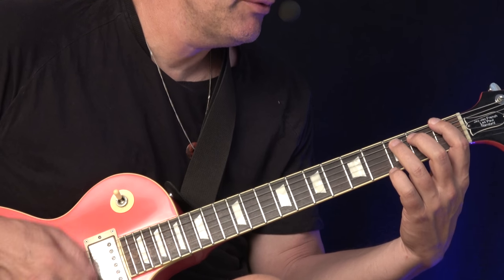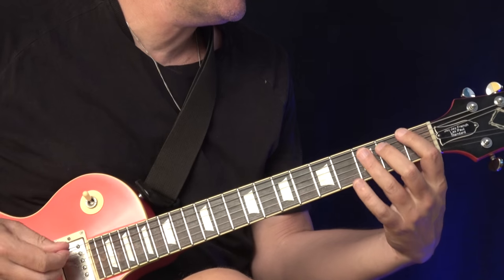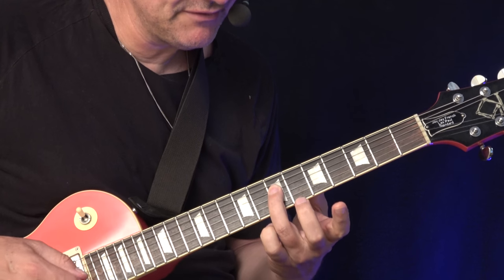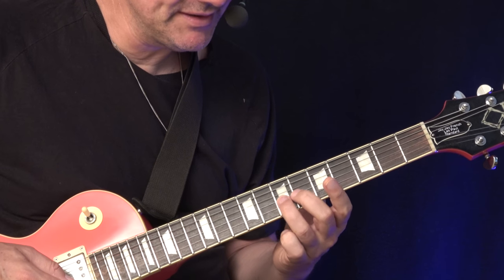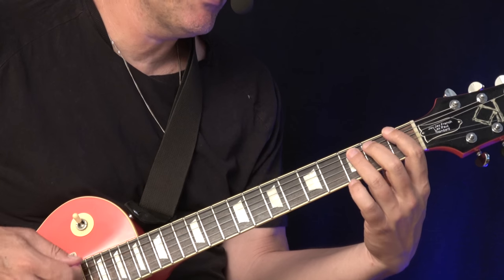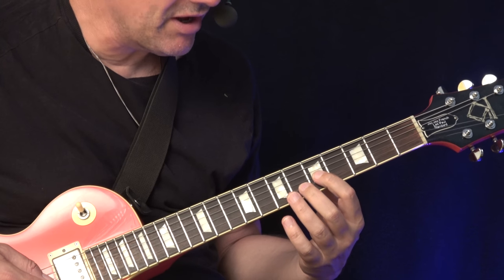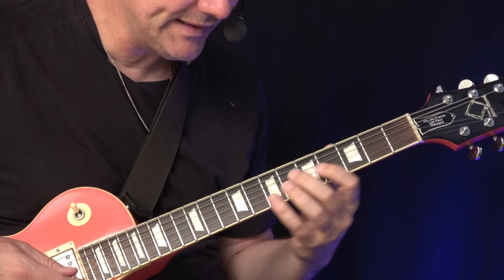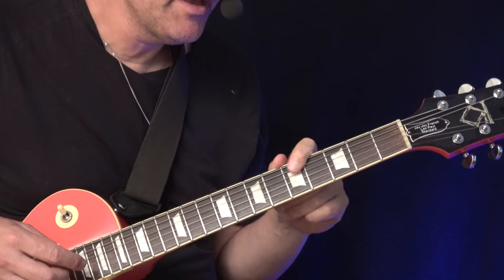Blue Jeans Blues - Guitar Lesson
Here you can learn the Blues Jeans Blues as played by Jeff Healey, ZZ Top or Melvin Taylor. It's basicly a minor blues with the form below :

Am7 / Am7 / Am7 / Am7
Dm7 / Dm7 / Am7 Am7
E7#9 / A C A C / Am7 / Am7

If you want to learn additional licks to a minor blues in A minor check out my tutorial amazing minor blues

and finally thanks for sharing, liking and supporting the HPCrazy Academy.

For private lessons, t-shirts, CD's, booking and donations please visit my